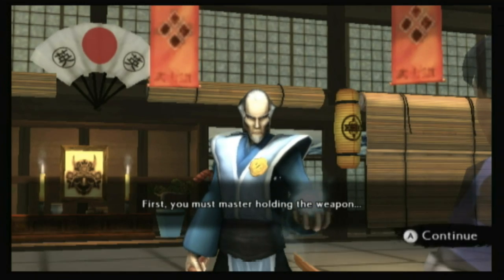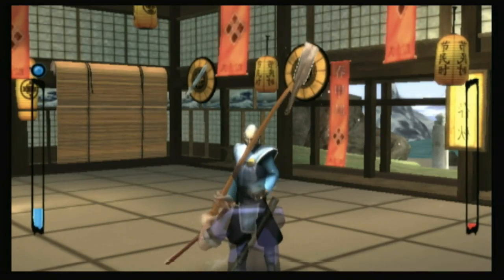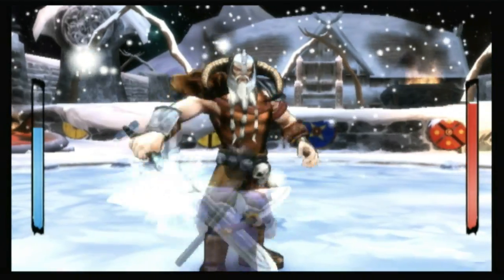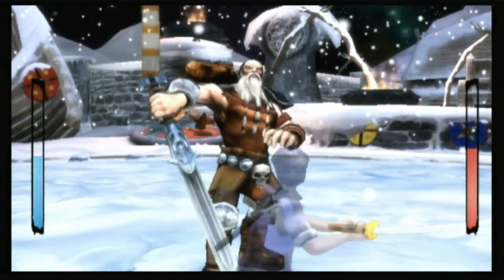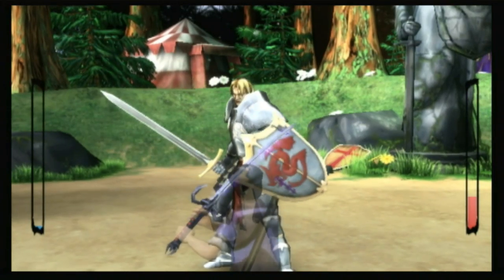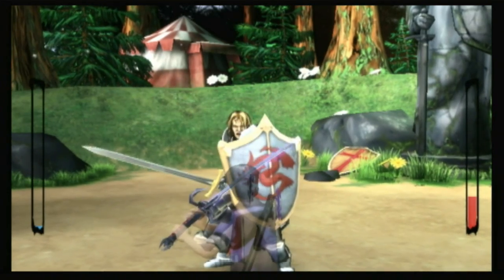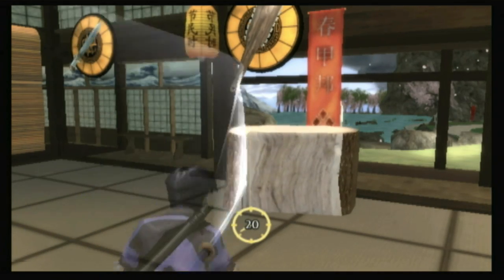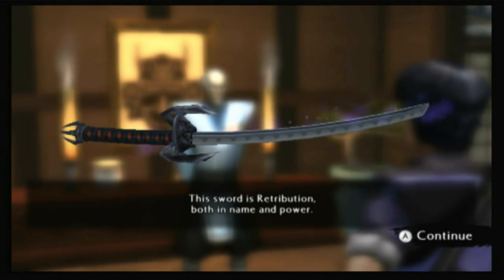CGR Undertow - SWORDS for Nintendo Wii Video Game Review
Classic Game Room presents a CGR Undertow video game review of SWORDS for the Nintendo Wii. SWORDS is from game publisher Majesco and is a Wii exclusive title. This CGR Undertow video game review features SWORDS video gameplay footage and commentary. SWORDS was reviewed by CGR reviewer Derek.